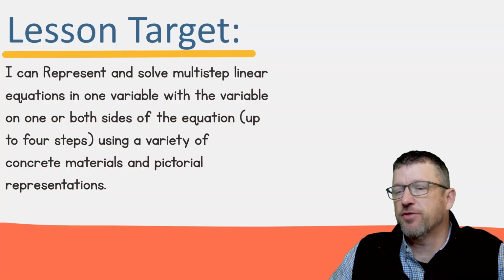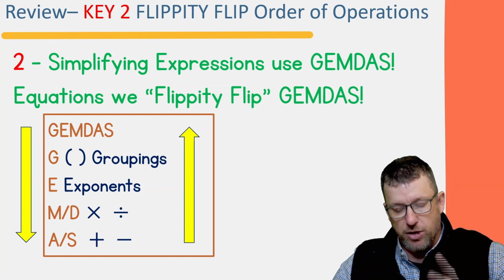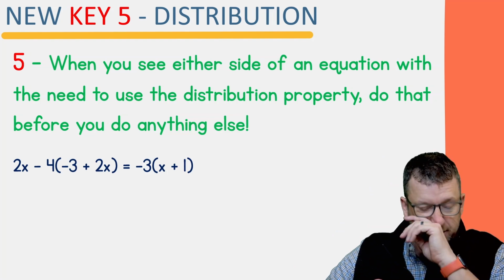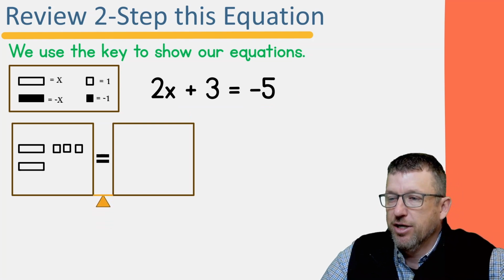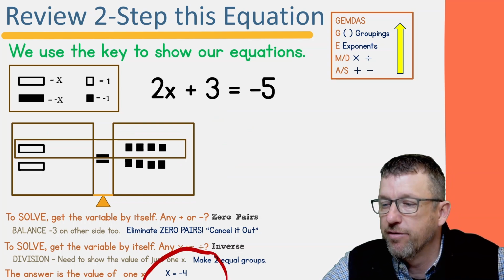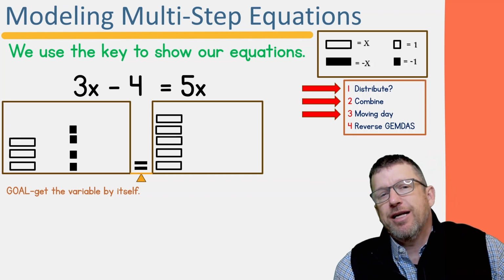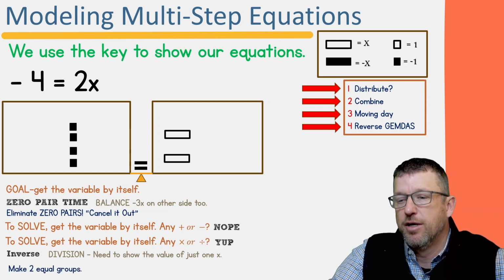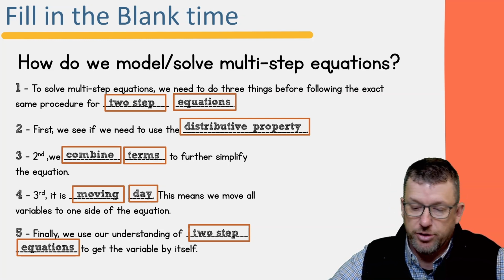How to Model Multi Step Linear Equations | Math with TallTal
So you want to learn How to Model Multi-Step Linear Equations? PERFECT! Let’s go!

Learning How to Model Multi-Step Linear Equations is SUPER important for your math success. You will need to use your understanding of the distributive property and combine like terms as well as your understanding of 2-step linear equations to master multi-step equations. This concept is a necessity in simplifying and compacting expressions. You will need this skill as you further develop your pre-algebra and algebra. This skill will be used a lot in your High School Classes, and College, and guess what? THE REAL WORLD!!  So we need to understand modeling the Multi-Step Linear Equations, so we can build a house of math knowledge on that foundation!

LEARNING BIG PICTURE:
Represent and solve multistep linear equations in one variable with the variable on one or both
sides of the equation (up to four steps) using a variety of concrete materials and pictorial
representations.

I CAN or I WILL:
I can Represent and solve multistep linear equations in one variable with the variable on one or both sides of the equation (up to four steps) using a variety of concrete materials and pictorial
representations.

CHAPTERS:
00:00 Introduction
01:15 Lesson Target
01:53 Review Key 1
02:34 Review Key 2
03:01 Review Key 3
03:20 Review Key 4
04:24 New Key 5
05:05 New Key 6
05:57 Review Modeling 2-step
08:33 Modeling Multi-Step Equations

STANDARDS:
Virginia Standards of Learning (SOL) = 8.PFA.4a
Common Core State Standards (CCSS) = 8.EE.C.7ab